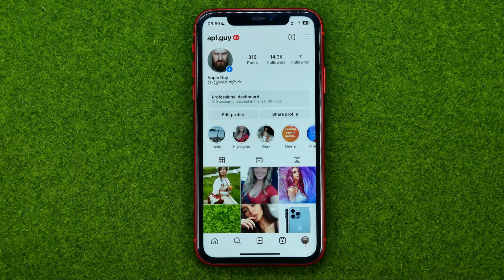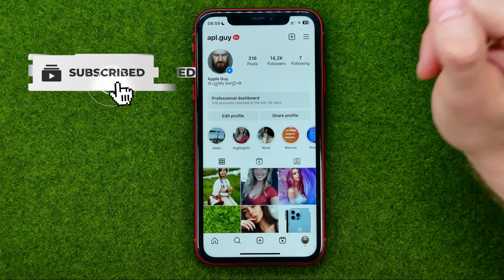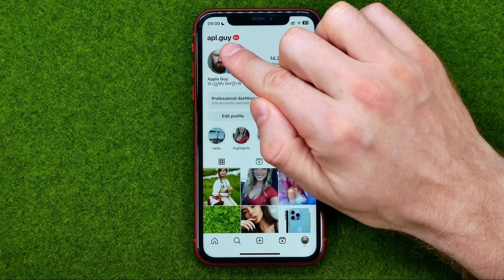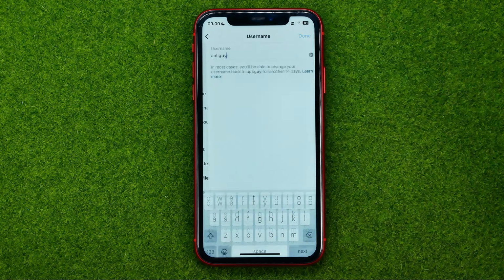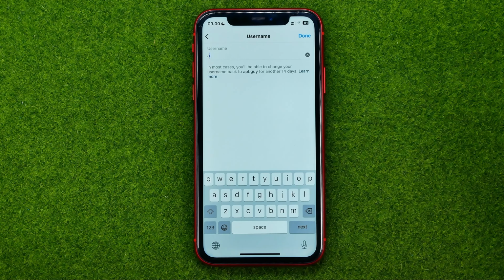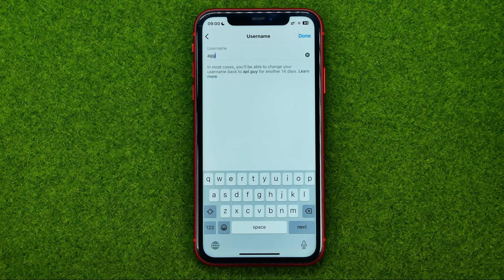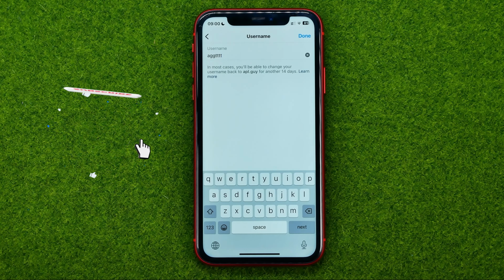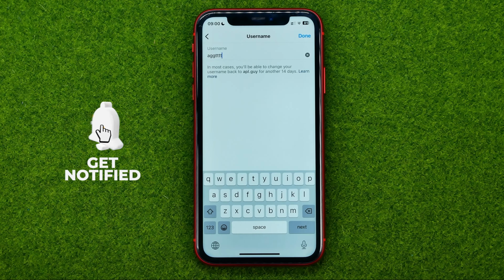How to Change Instagram ID Name - Full Guide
If you are looking for a video about how to change instagram id name, here it is!
In this video I will show you how to change instagram name. Be sure to watch the video to the very end.
You will learn how to change instagram username in mobile. That's easy and simple to do from your phone.

00:00 - Intro
00:24 - How to change instagram id name